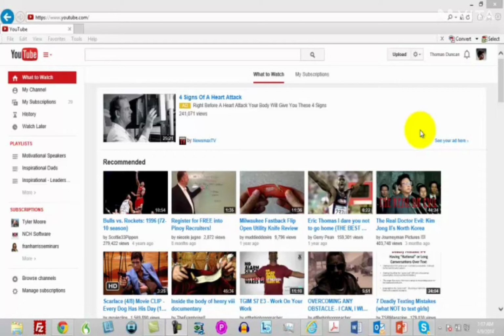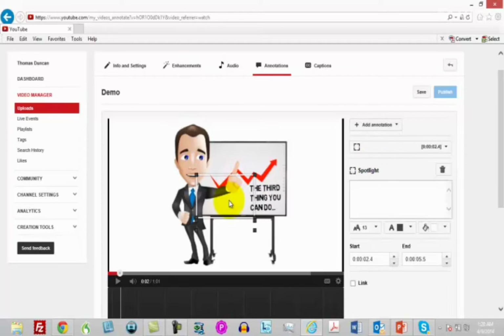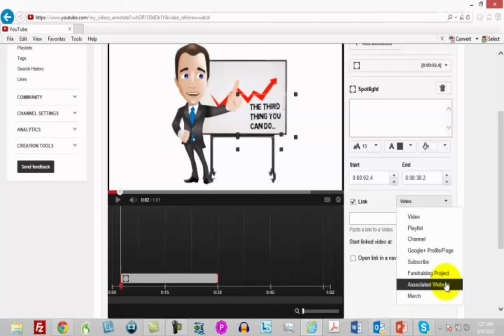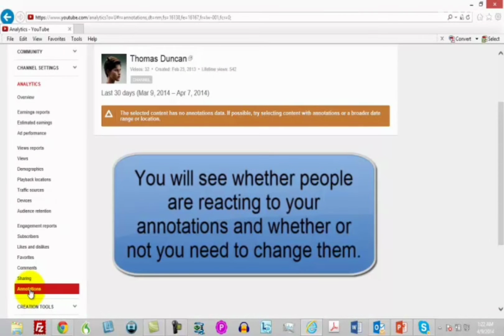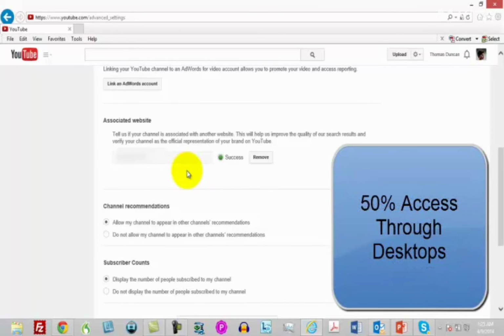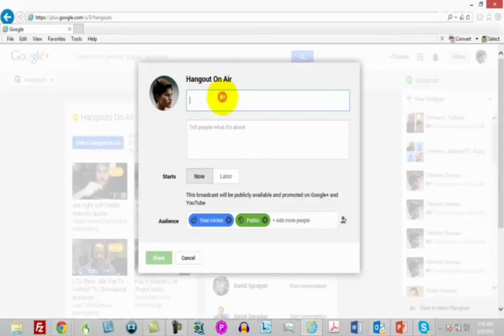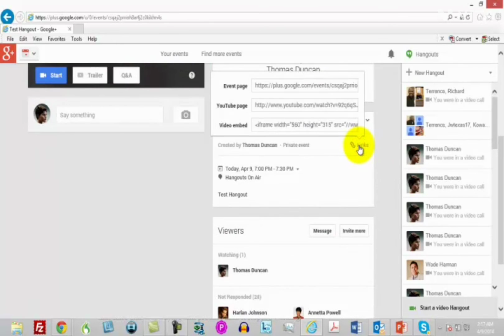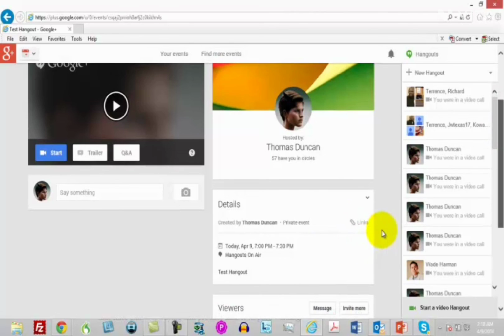YouTube clickble# link add kaise karen#viral#viral video